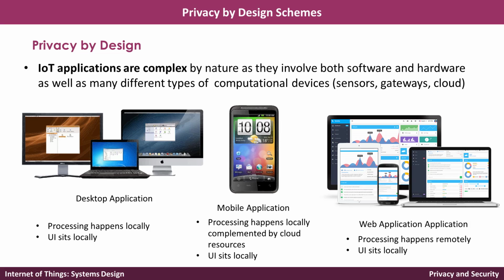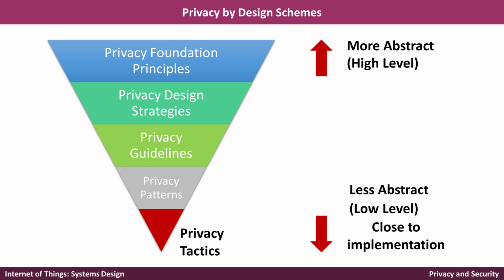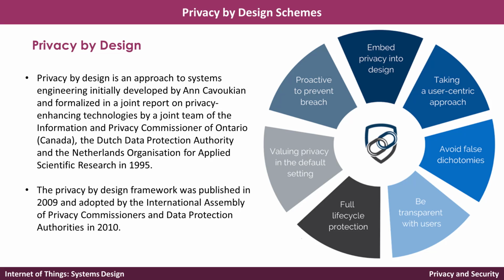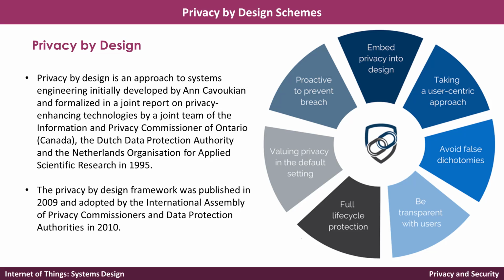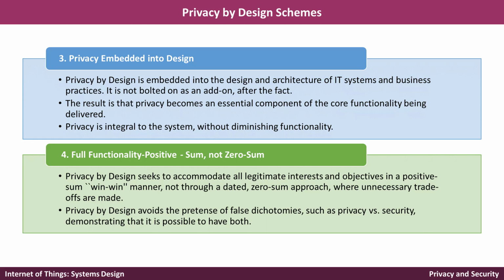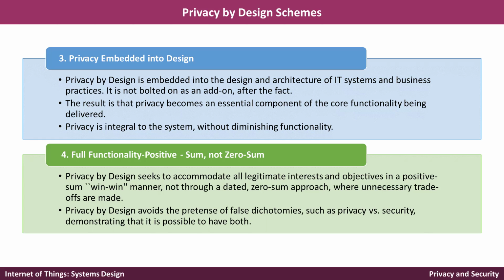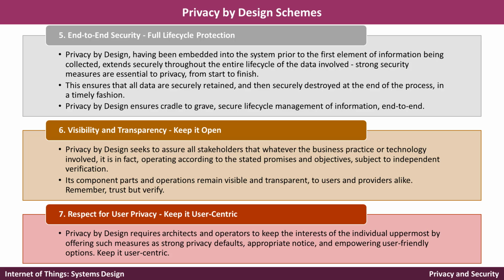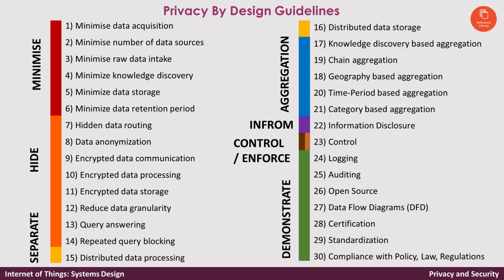Lesson 6-5 [Privacy and Security] Privacy by Design Schemes